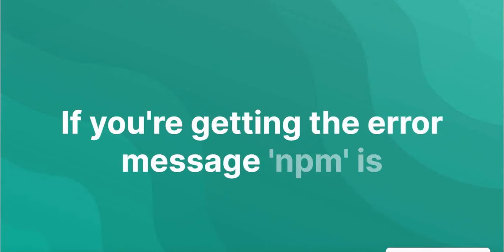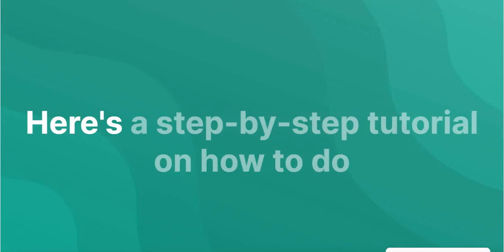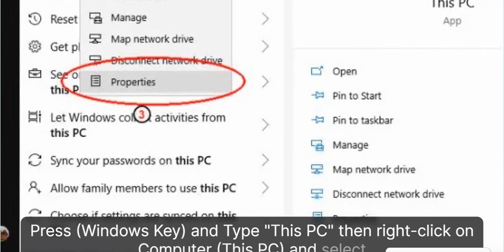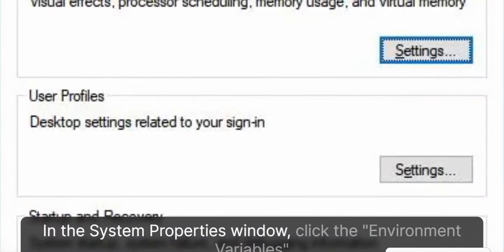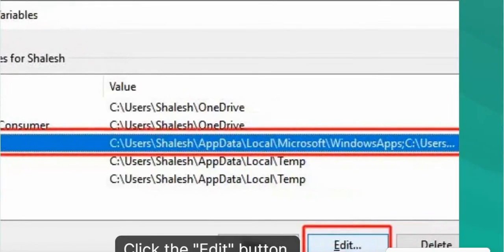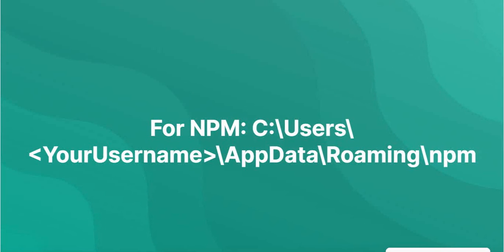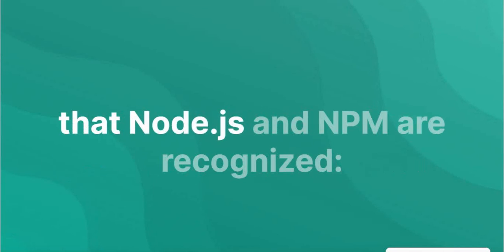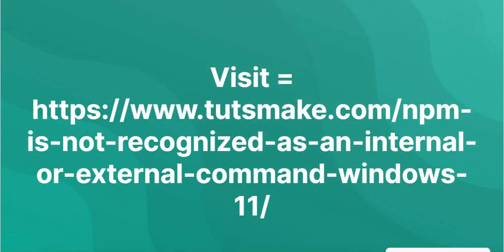npm is not recognized as an internal or external command windows 11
If you are encountering the error message “npm is not recognized as an internal or external command” on Windows 11, it probably indicates that npm is not configured correctly on your system. This error occurs when you try to execute an npm command in Command Prompt or Powershell, but Windows cannot locate the npm executable. Here's how to resolve this issue and configure npm properly.

Follow the steps below to resolve this issue:

Step 2 - Click About in the System window
Step 3 - Click Advanced system settings
Step 4 - Click Environment Variable in the dialogue box
Step 5 - Select Path from Environment Variable
Step 6 - Click Edit
Step 7 - Click New
Step 8 - Add ; C:\Program Files\node.js\ to the text box

'npm' is not recognized as an internal or external command, operable program or batch file
npm is not recognized as an internal or external command, operable program or batch file in laravel
npm command not found windows 10
npm command not found windows 11
node installed but npm not found windows
npm' is not recognized as an internal or external command windows 10